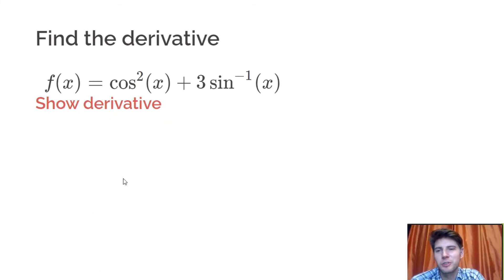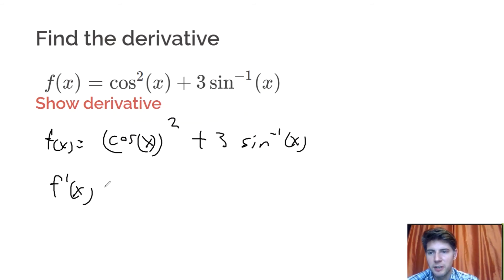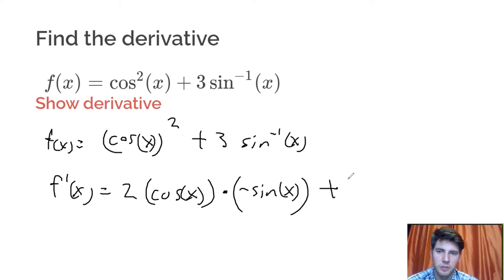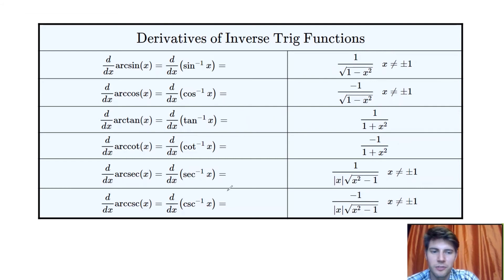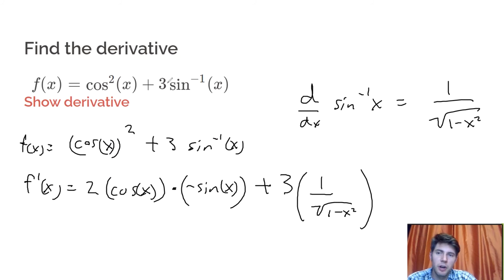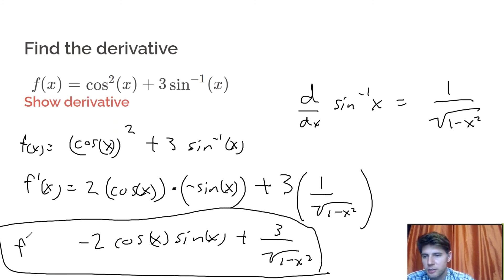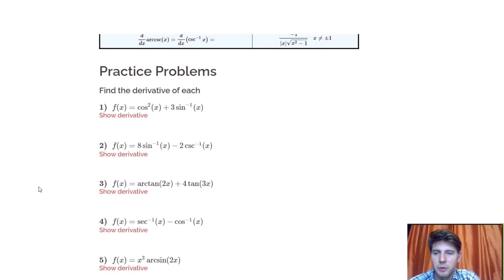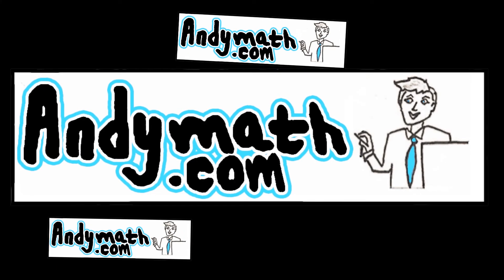Inverse Trig Derivatives Calculus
Visit the above link for additional practice problems and notes.